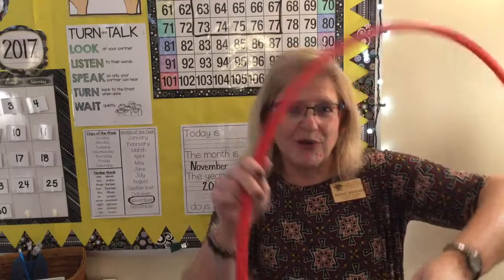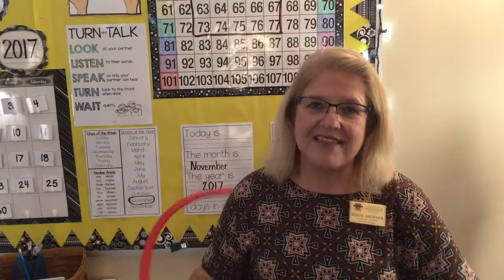Class Building Activity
Renee Shofner | Wichita Collegiate School | Wichita, Kansas

This lesson gives a simple, yet effective activity to help build an atmosphere of trust in your classroom. Use this activity for team building, and also a fun indoor recess game!